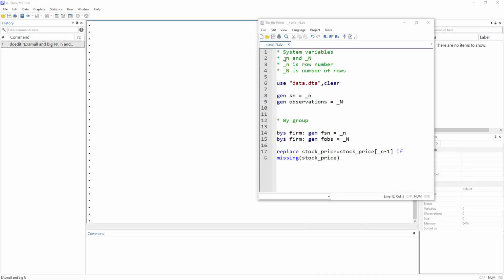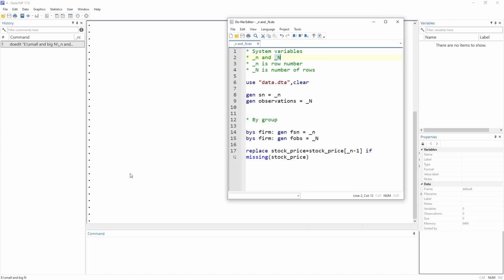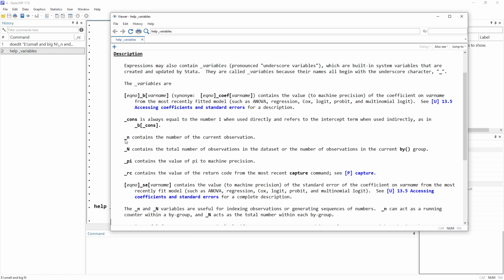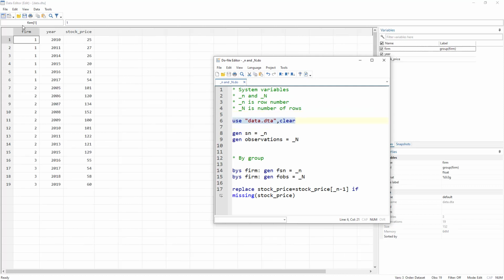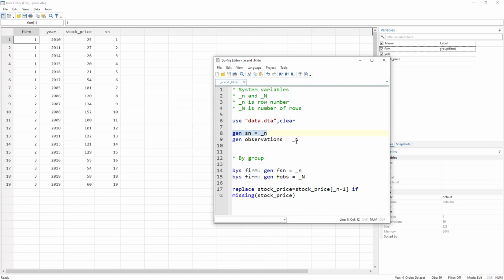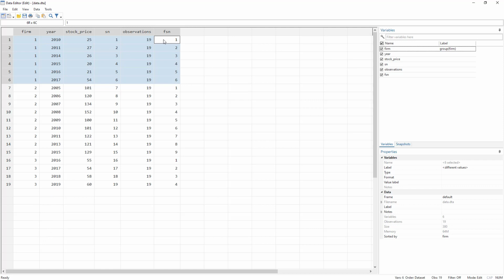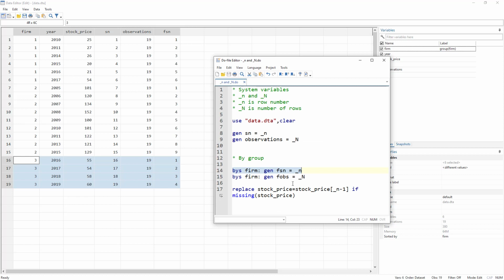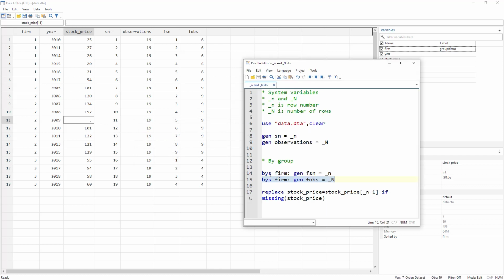Difference Between _n and _N in Stata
This video explains the difference between small and capital n in stata. The small n i.e. _n is used for generating serial numbers of it is used for row numbers in stata. whereas _N is used for total number of observations, we can also use both these system variables with bysort i.e. generate a total number of observations for each group or generate a serial number for each group.

Introduction to Econometrics by Jeffrey M. Wooldridge

Econometric Analysis by William H. Greene

Basic Econometrics by Damodar Gujarati and Dawn Porter

A Guide to Econometrics by Peter Kennedy